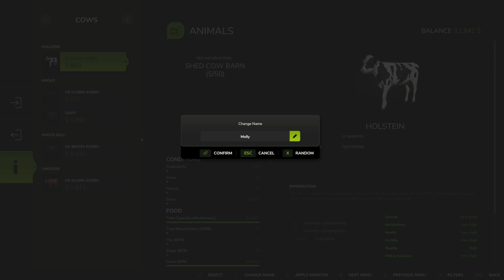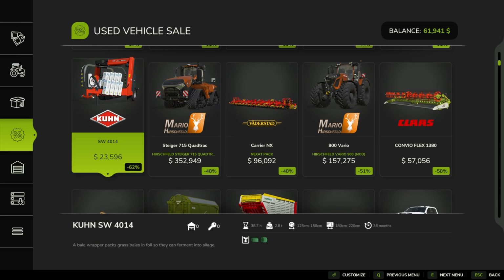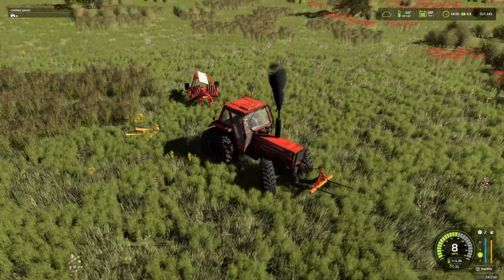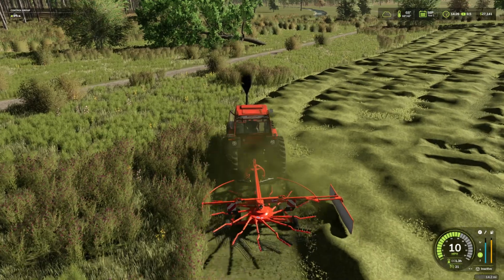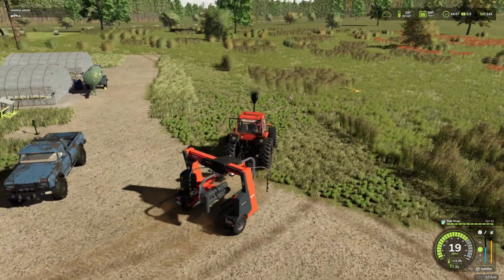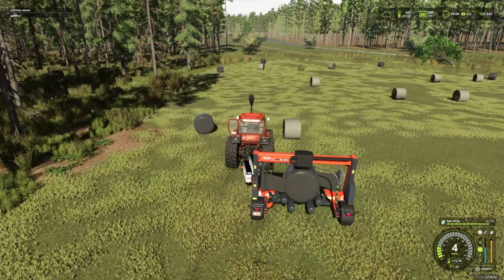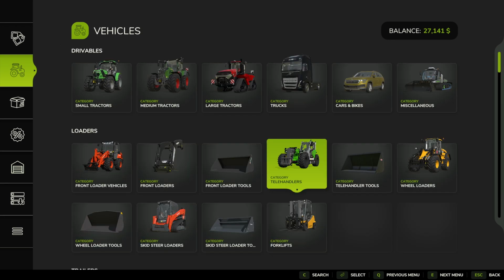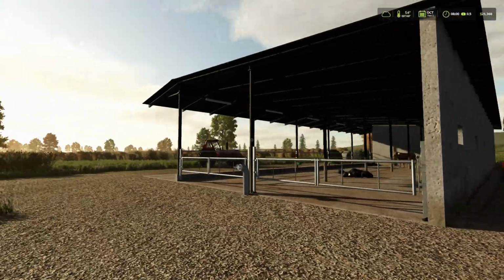"Realistic" Cattle Ranch Challenge | Ep 3 | Who Needs a Trailer....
Join me as we play farmingsimulator25 on Sunshine Forest for the "Realistic" Cattle Ranch Challenge. We buy some much needed equipment and get serious about our food production.

***Bio***
As a gamer I enjoy Simulators and FPS, though I primarily post Farming Simulator content. My gameplay consists of heavily modded playthroughs with quality of life and speed mods on PC. I like largely North American style maps with big equipment. I play on mouse and keyboard with a steering wheel, pedals and a thrustmaster Farmstick

***Gaming Setup***
*PC - AMD Ryzen 7 7800x3D - NVIDIA RTX 4070 Ti Super
*Monitor - Samsung Odyssey G7 32”
* Peripherals - Logitech G920 Wheel & Pedals - Logitech G502X Lightspeed - Logitech G915 - Thrustmaster Farmstick - Elgato Wave 3 Mic

***Tags***
Bad Punkin Gaming - PC Gaming - Simulation Games - Modded Gaming - Let's Play - Road Craft

00:00 RCRC Ep 3
02:16 Naming the Cows
07:21 Taking Another Loan
11:16 If It Fits It Ships...
16:51 Silage Time
25:24 Wrap-It-Up
36:05 Outro